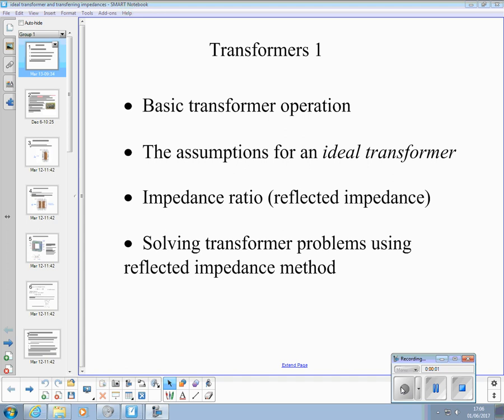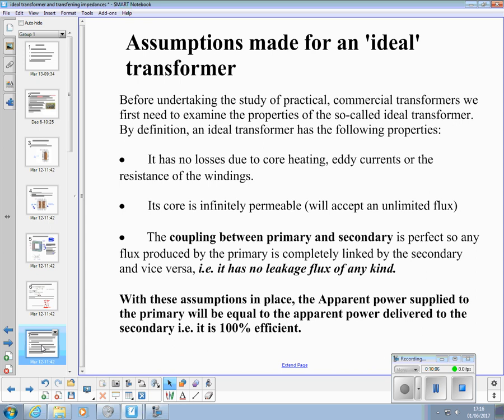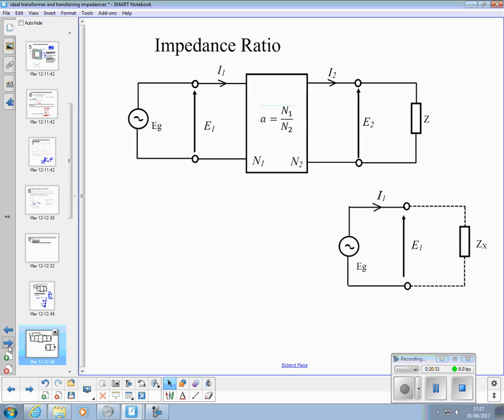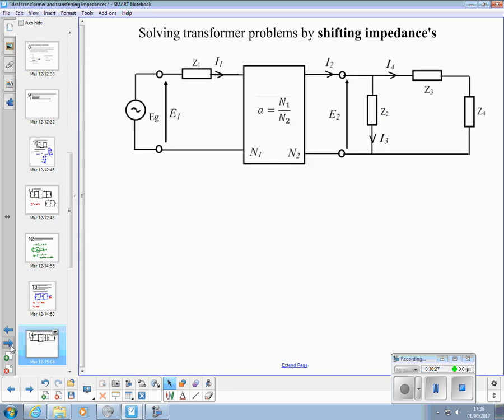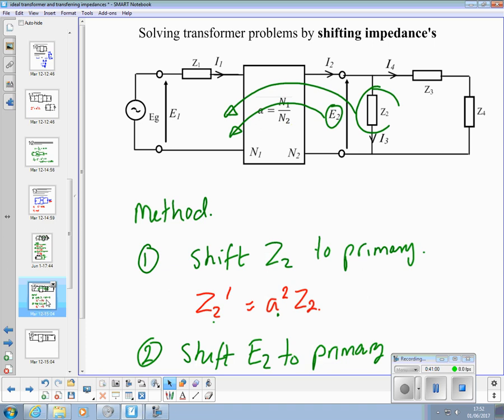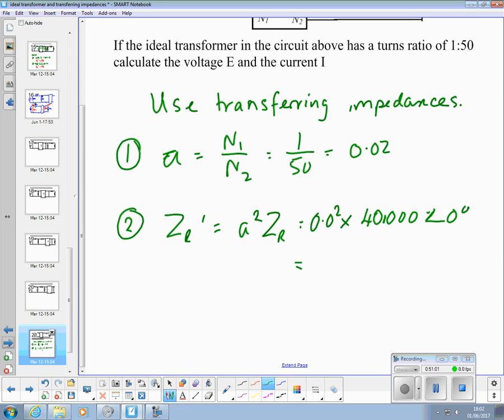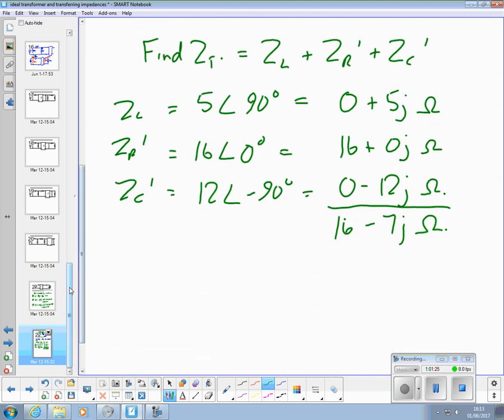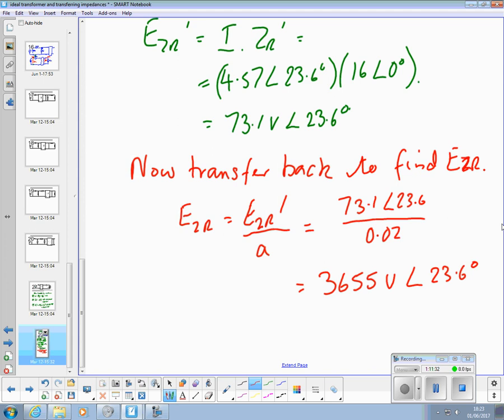1st June Transformer operation and transferring impedances